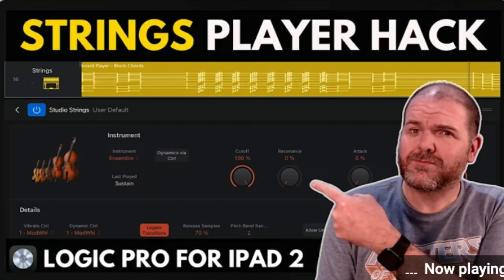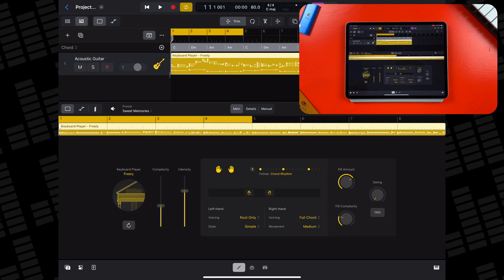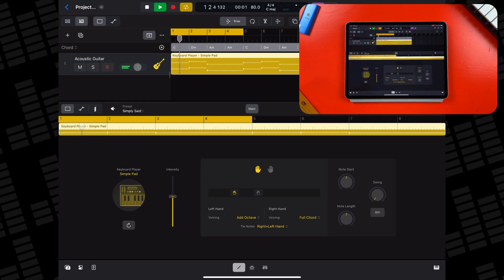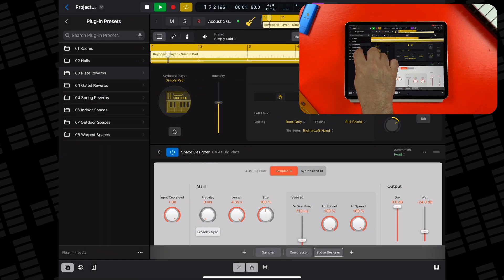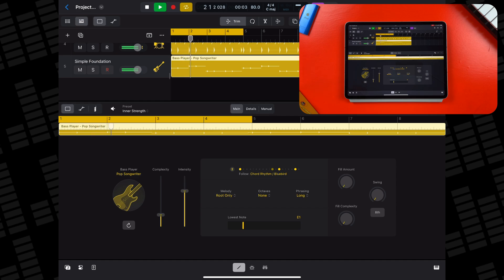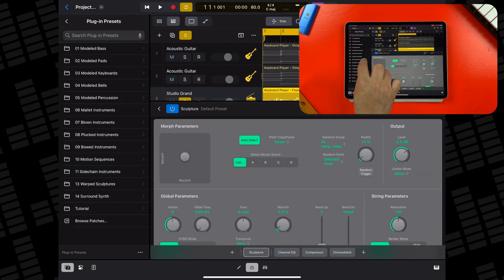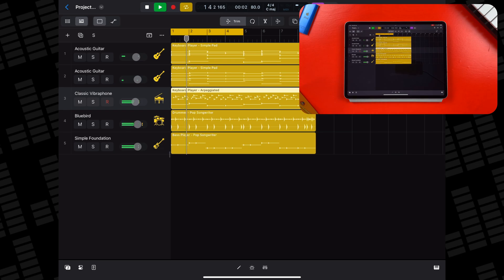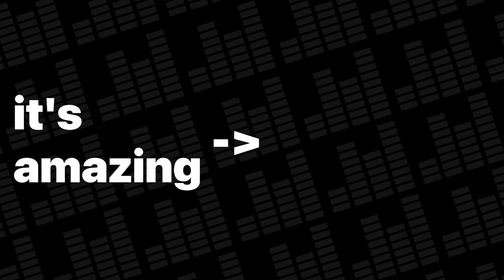Easy Custom Session Players in Logic Pro for iPad 2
What if you could use Logic Pro for iPad's AI powered Session Players on whatever instrument you want?

In this video I show how to create easy custom Session Players in Logic Pro for iPad!

00:00 Easy Custom Session Players in Logic Pro for iPad 2
00:32 Step by step Acoustic Guitar Session Player
05:34 Custom Harp Session Player
06:22 Electric Guitar Custom Session Player
07:13 Vibraphone Custom Session Player